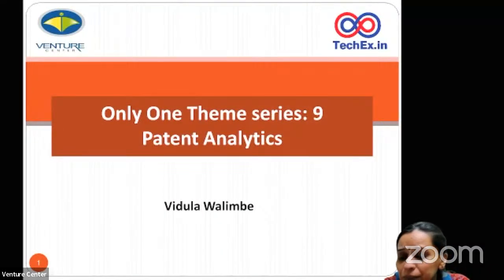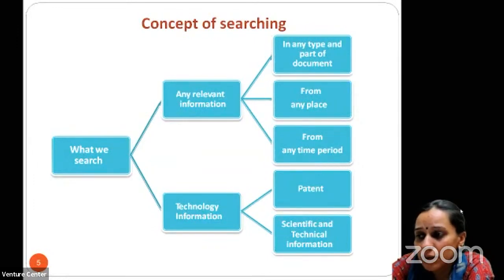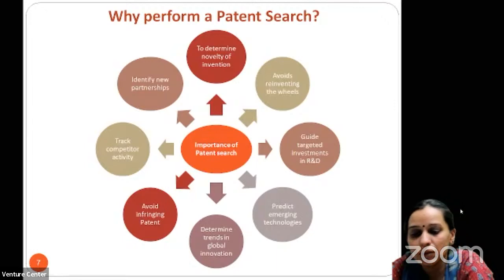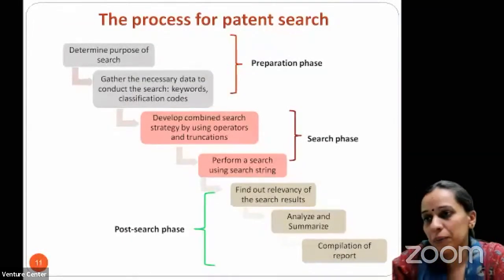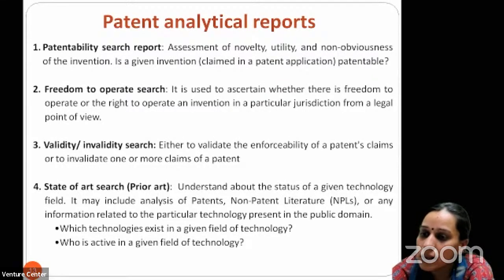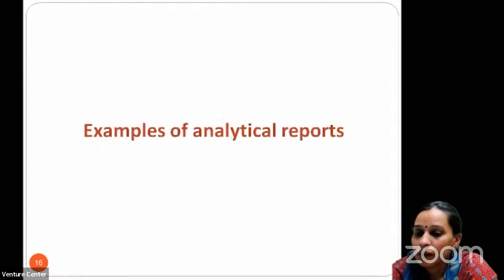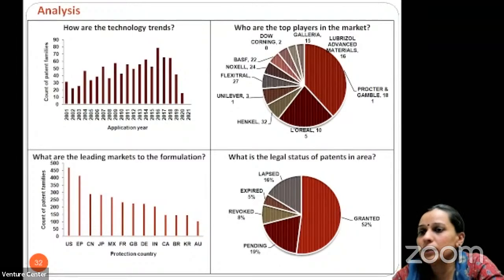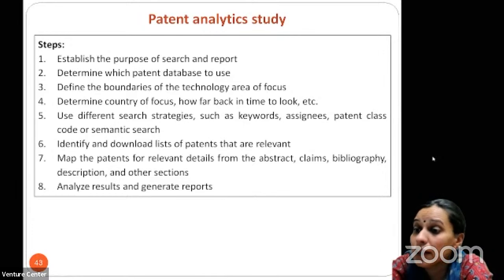Only Patent Analytics! (Part 9 of Only One Theme : An Awareness Campaign on Innovation Management)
This Only One Theme Awareness Campaign is focused on different aspects of Innovation Management. It aims to share the nuts and bolts of the entire innovation management process, via 18 talks over a period of almost 28-29 weeks.
The series starts from Sept 13, 2022 and ends on May 23, 2022

Know your Speaker:
Vidula Walimbe
Vidula is Associate Manager at Venture Center Pune. Vidula holds a PhD in Law, from Symbiosis International and has completed Post Graduate Diploma in IPR from NALSAR. Recently, she has been designated with the status of RTTP (Registered Technology transfer professional). She is a Biologist by training and has expertise in patent search, analysis and technology market assessment. Currently, she is working with the Innovation Management team: Venture Center and is engaged with in developing technology transfer services for R&D/Academic Institutions in the western region of India, facilitation of IP and technology transfer services and facilitating IP analytics. Previously she was involved in the role of patent analysis of chemical entities to facilitate generic drug introduction in US market at Ajanta Pharma (Mumbai). She has also worked with CSIR-URDIP and her responsibilities involved patent search and analysis.